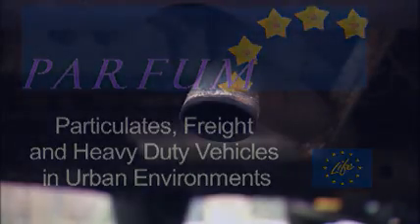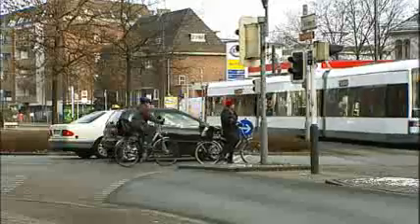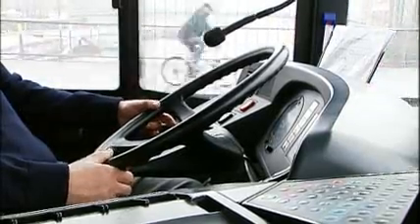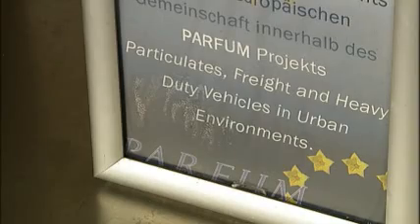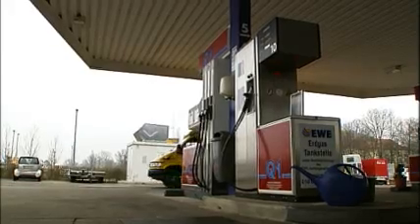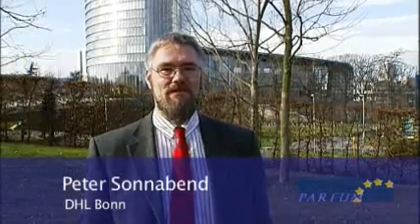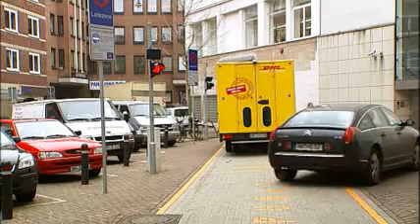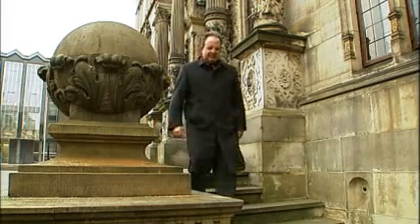EU LIFE project PARFUM - Solutions for better air quality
The video shows the different activities undertaken in the LIFE funded project PARFUM (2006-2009).

Because they take place where more than
80% of European citizens live, the impacts of
traffic emissions on urban air quality are of
major importance.
The management of urban transport and the
related impacts on the environment are one
of the mayor problems to be solved in the
context of sustainable development.
The real challenge for cities is the identification
and implementation of the right concepts
and practical solutions to reduce transport
emissions. For this reason, many EU cities are
seeking to understand what technological
and political synergies might help address
these problems.
As a focussed project, PARFUM investigated
and evaluated a combination of innovative,
state-of-the-art technologies for clean urban
transport in the areas of urban logistics and
public transport, integrated with policy and
planning approaches. This two-pronged
approach was tested and evaluated under
real-life conditions based on measures implemented
in Bremen (DE) and Padua (IT), while
Rotterdam (NL) undertook extensive modelling
and monitoring campaigns.